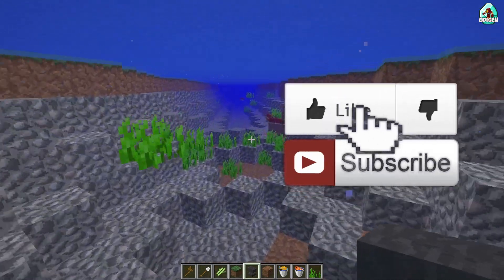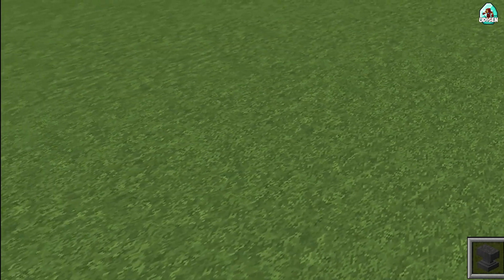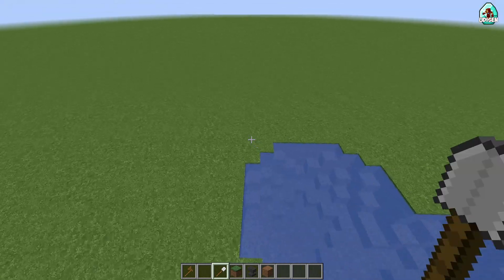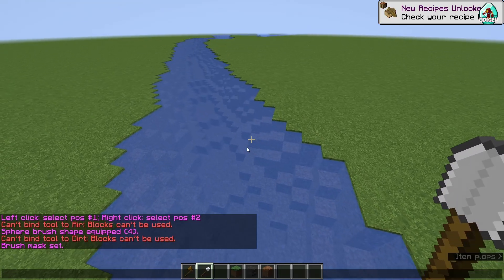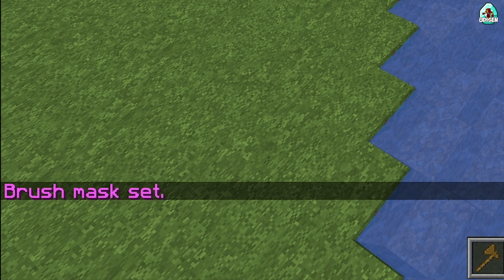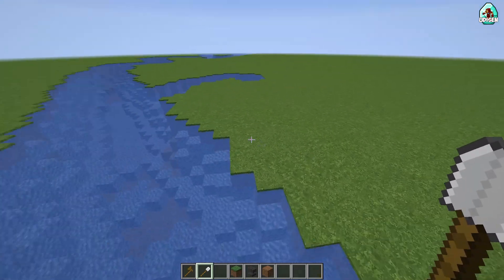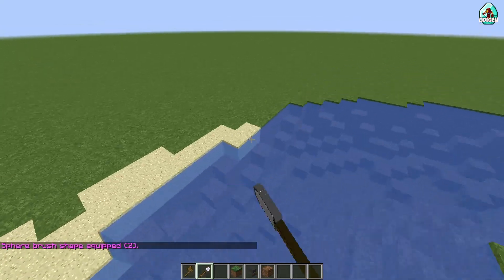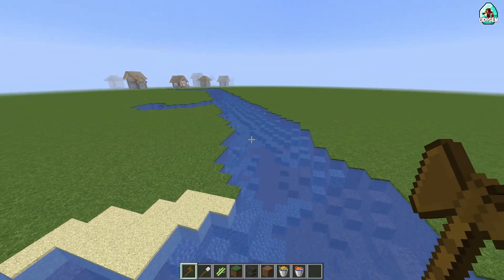WORLDEDIT MOD minecraft - how to make a RIVERS in WorldEdit for Minecraft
Udisen show you how to make RIVERS with worldedit mod in Minecraft. It really helps.